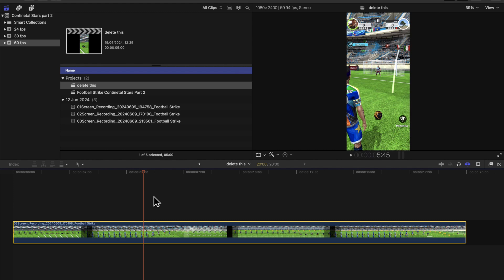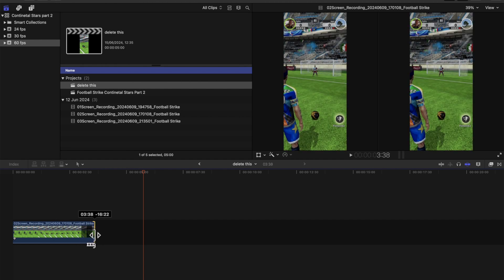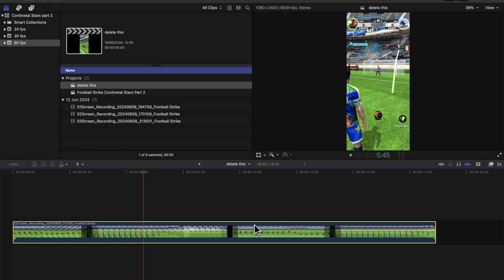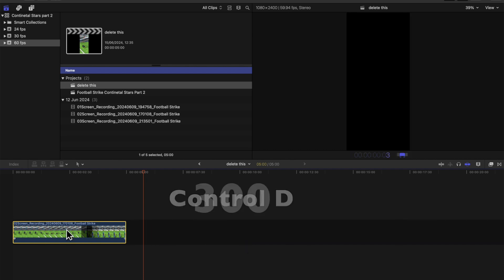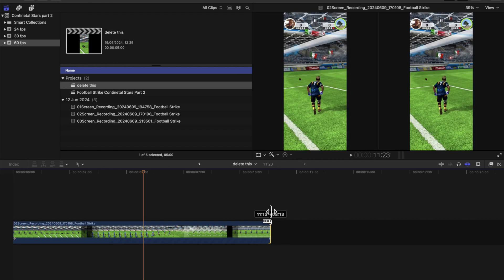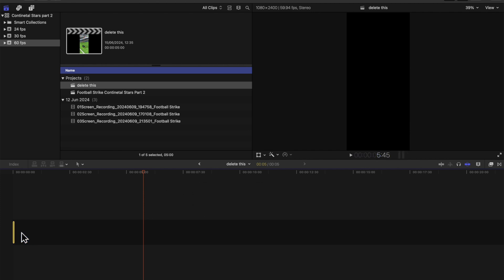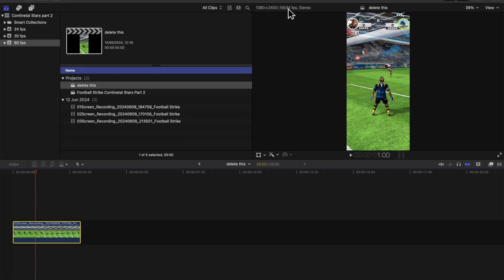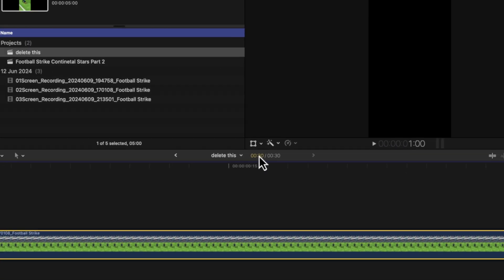How to change DURATION of clip in Final Cut Pro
How to change the length or time of a clip in Final Cut Pro X